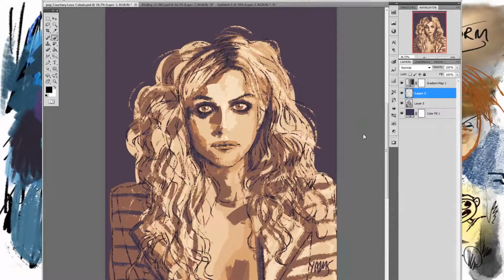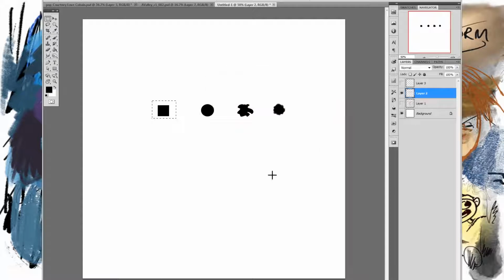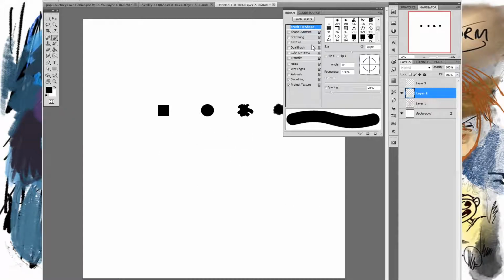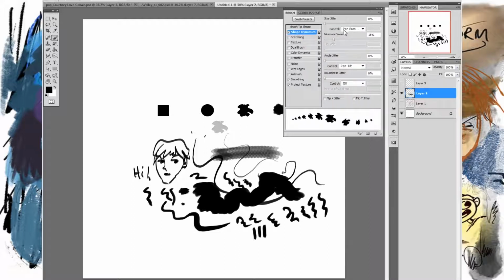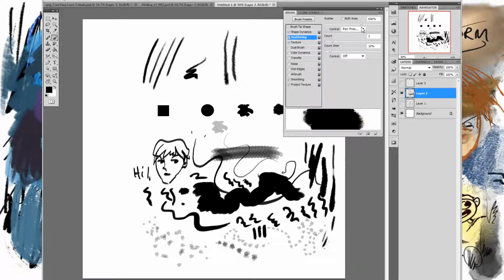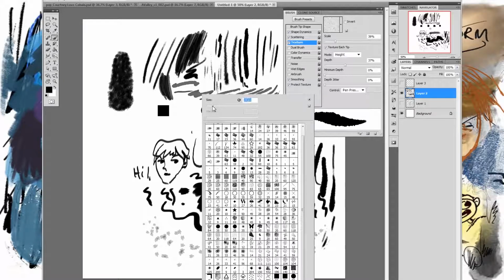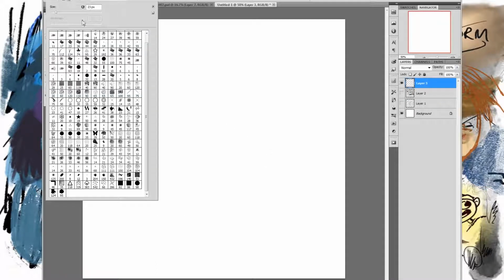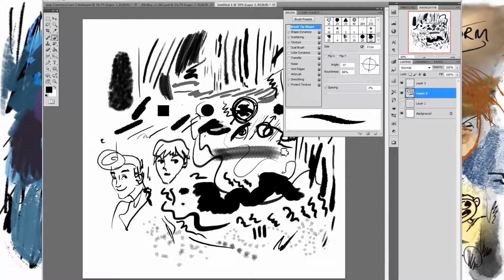Photoshop Custom Brushes - PART 1 | How To Draw Stuff | yamsketch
Custom Brushes in PS! This is a more in-depth look at how to start making brushes in Photoshop with a natural feel.

Alright, my Doodlin's! Time to draw!

Be kind, draw well, stop touching my monitor with those grubby fingers.